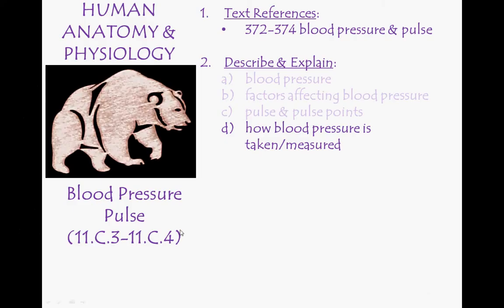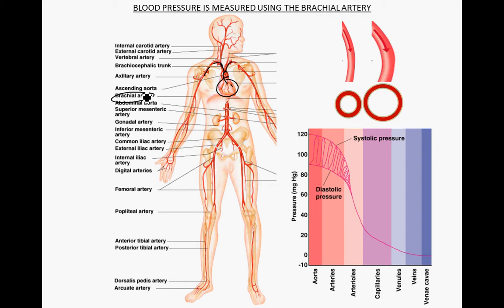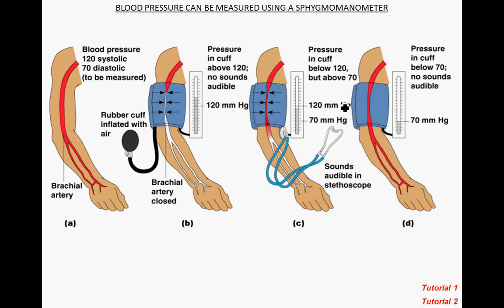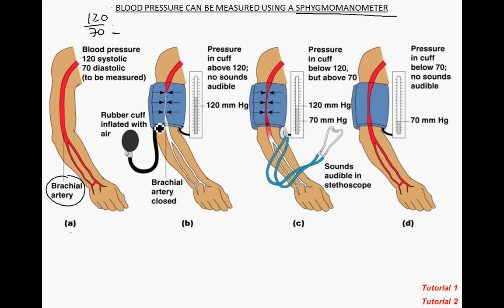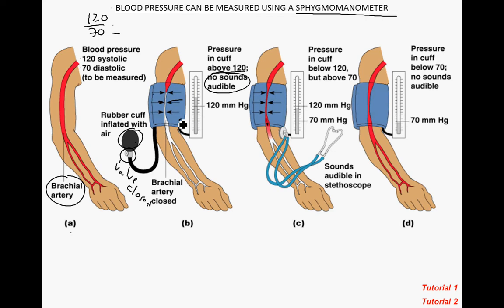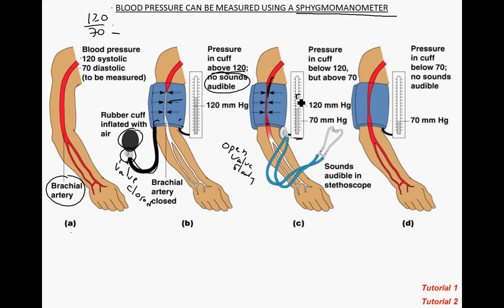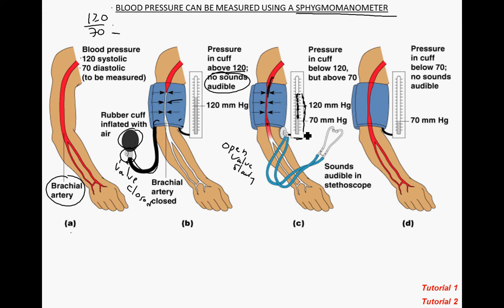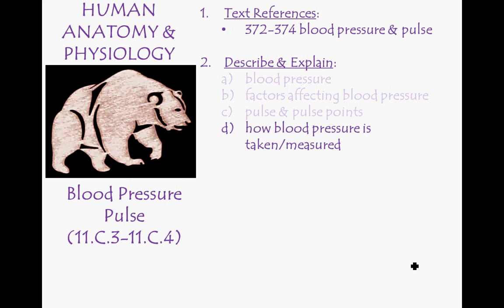Blood Pressure Measurement